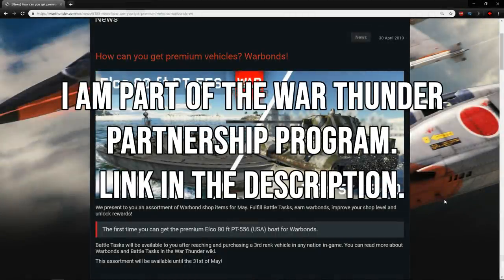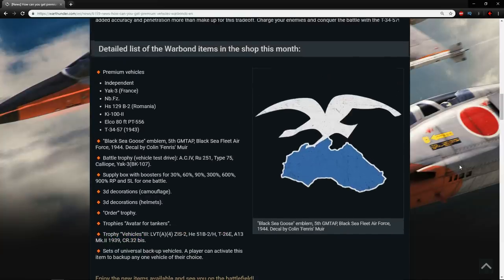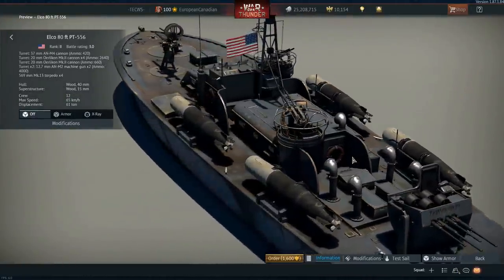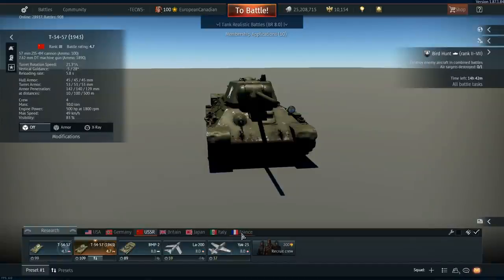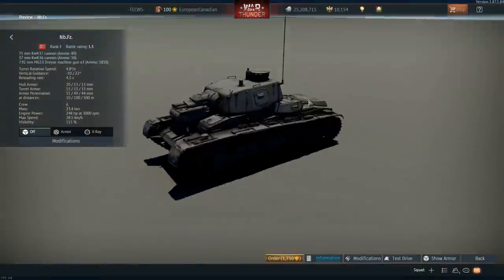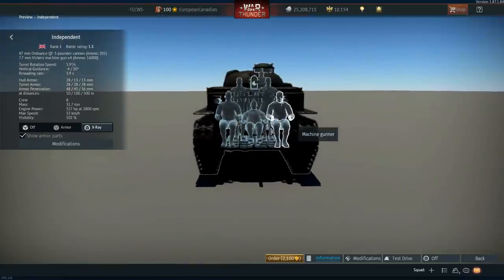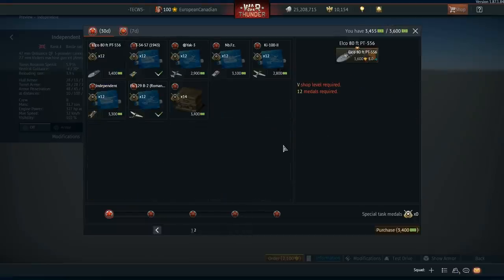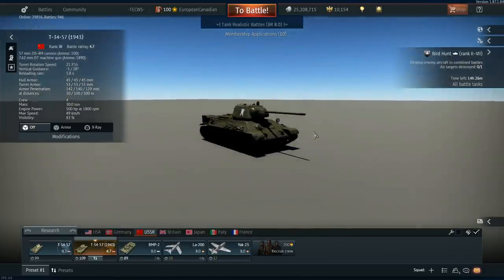War Thunder - May 2019 Warbond Shop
Our first boat in the warbond shop, an amazing occasion.